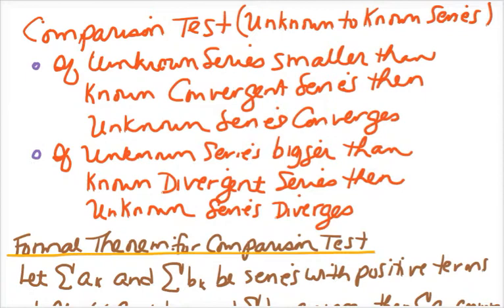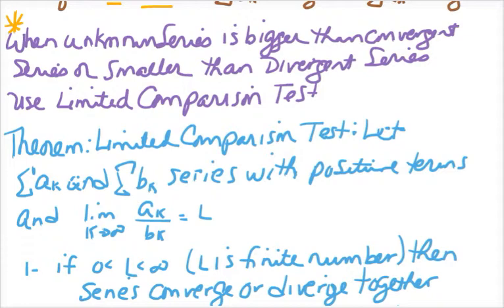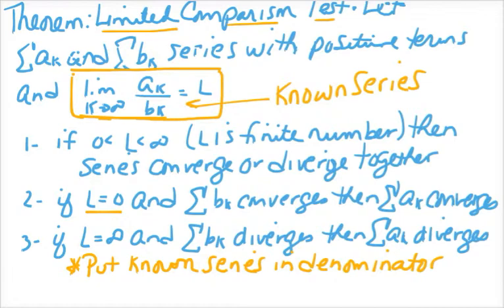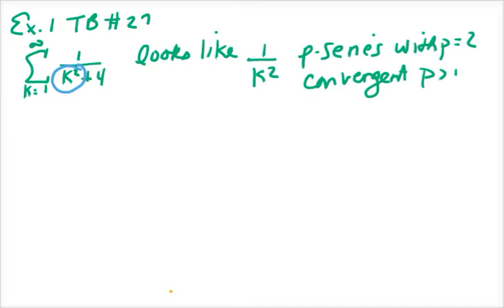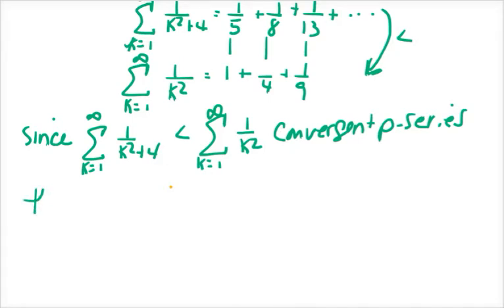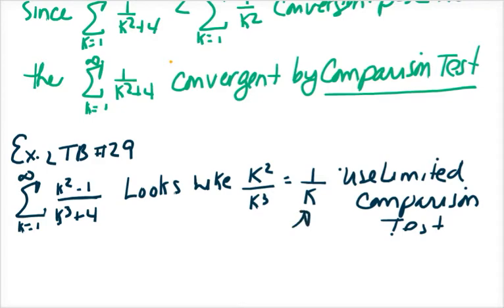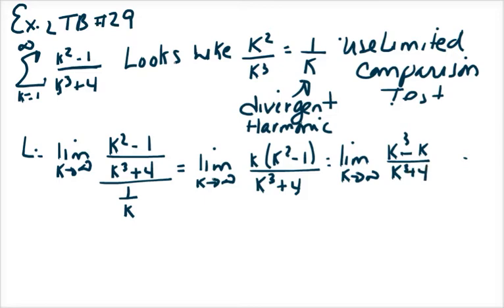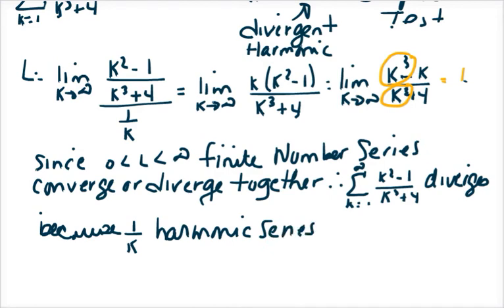New Edition Ch 8 5 Comparison and Limited Comparison Tests Pre Exposure